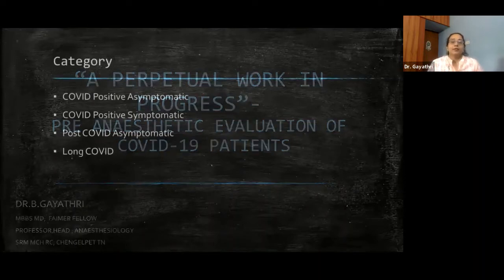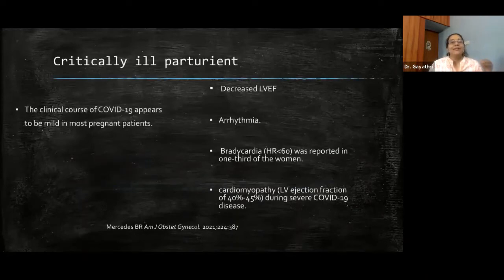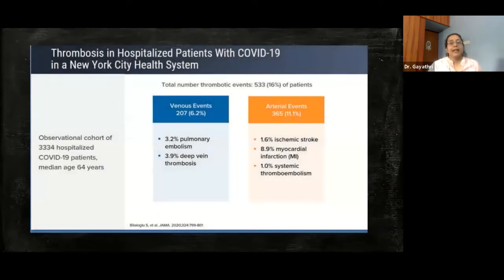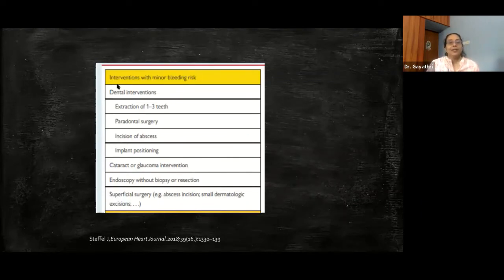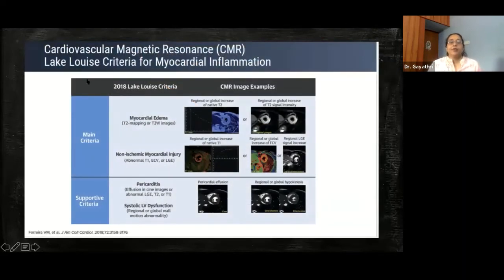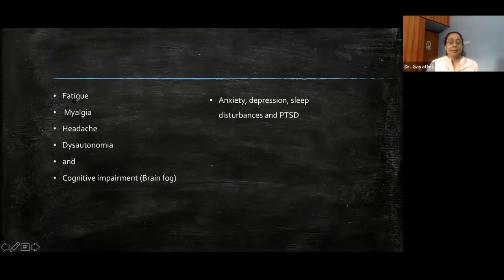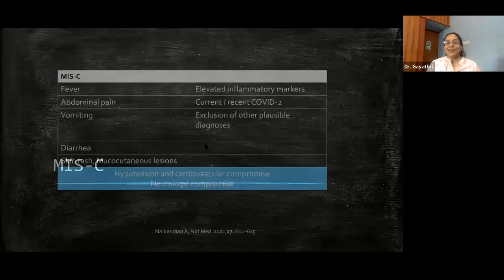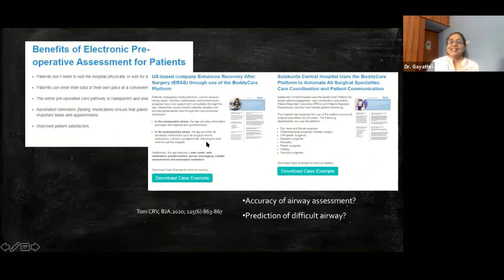A perpetual work in progress - Pre-anaesthetic evaluation of Covid-19+ patients Dr. Gayathri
Dr. Gayathri on Pre-anaesthetic evaluation of Covid-19+ patients at ACT 2021

Dr. Gayathri Balasubramaniam
Professor & Head, Department of anaesthesiology & critical care, SRM Medical College Hospital & Research Centre, Kattnkulathur, Chennai